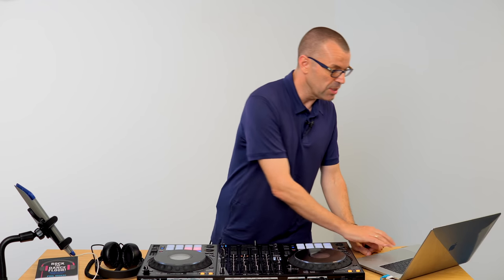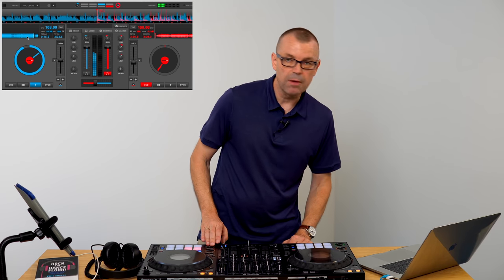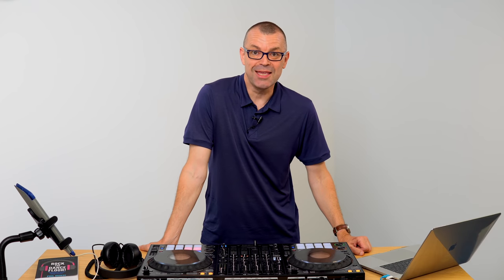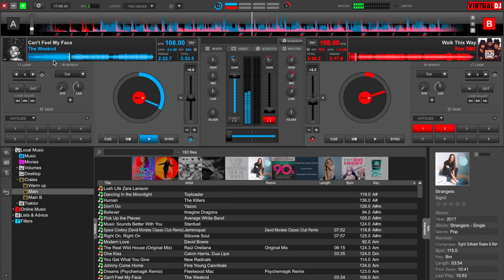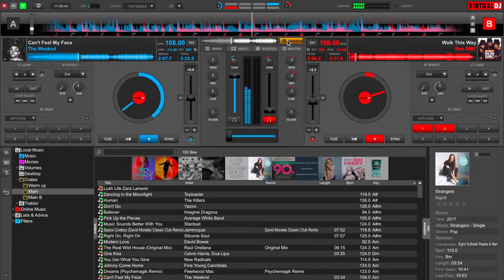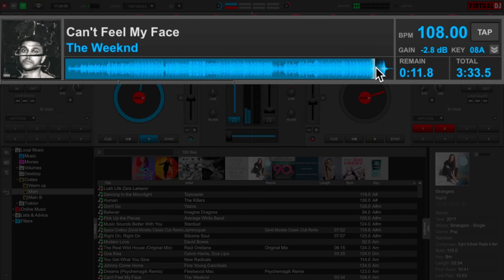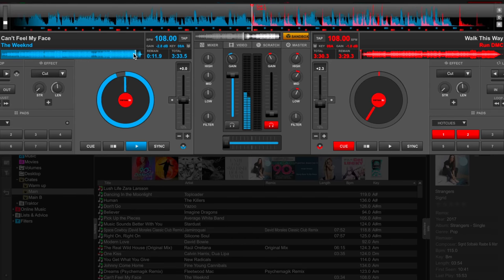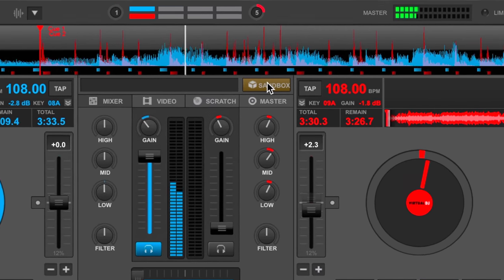DJ Tips & Tricks: How To Use The Sandbox In Virtual DJ To Preview Transitions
Virtual DJ's "sandbox" feature is not as well known as it should be, as it's a fantastic way of "trying out" your next mix, even when you're in the middle of a DJ set. In this video, I'll show you how it's done and demo it in action for you.

If it's not working for you, make sure you're in two-deck mode (it doesn't work with four decks), make sure you actually have your gear set up so your headphones are enabled for pre-cueing, and finally, check that only one deck is currently playing "live" (it won't work if more than one audio source is playing).